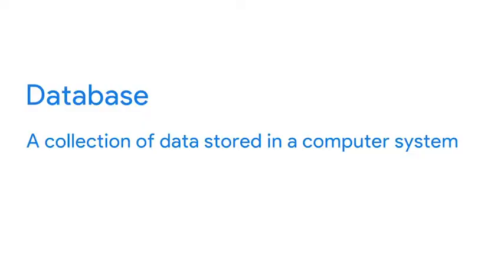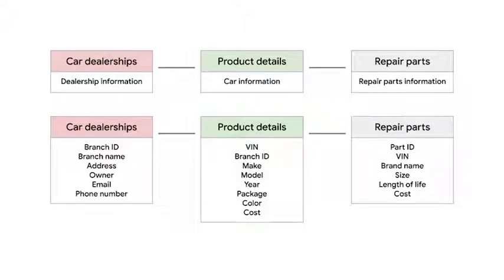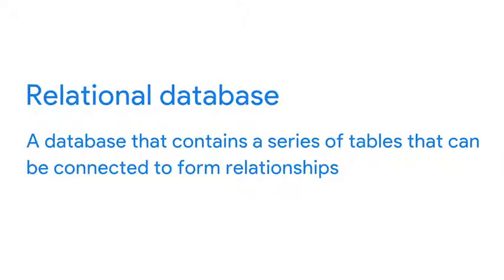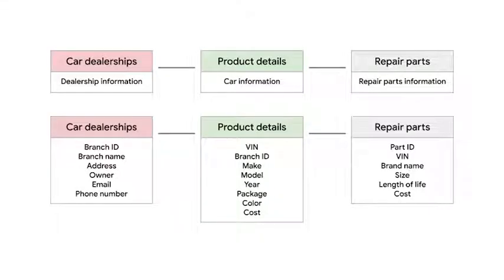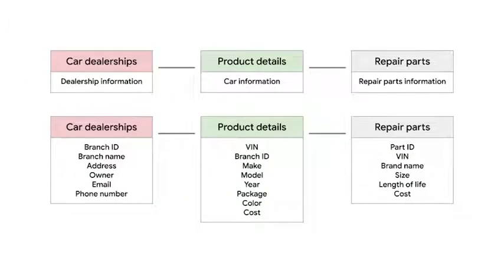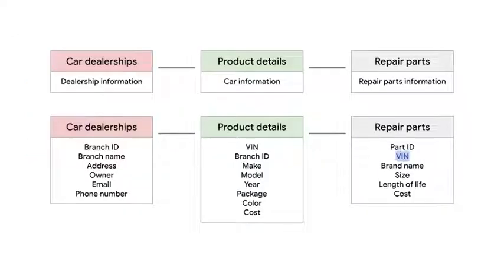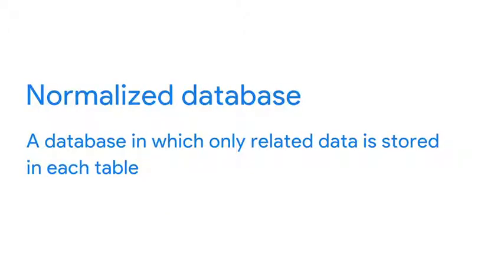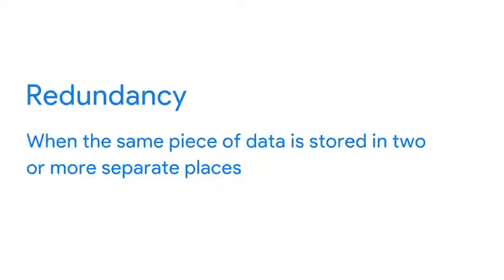Lesson 23 Database features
Google Data Analytics - Course 3 - Prepare Data for Exploration